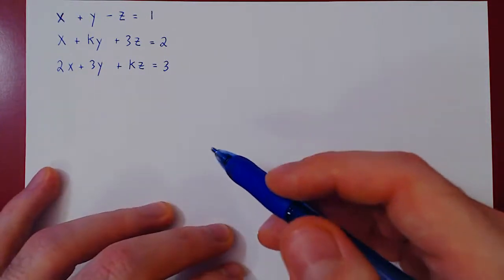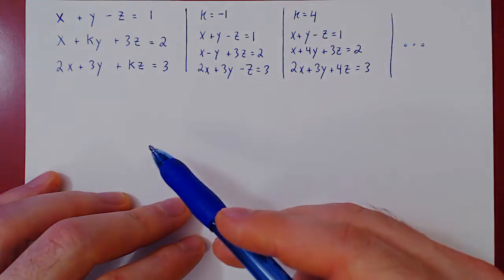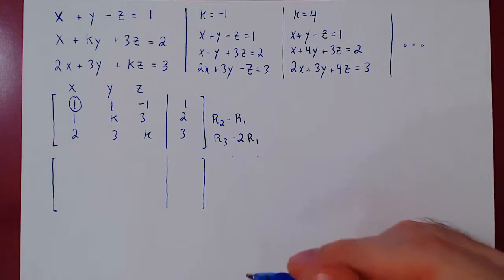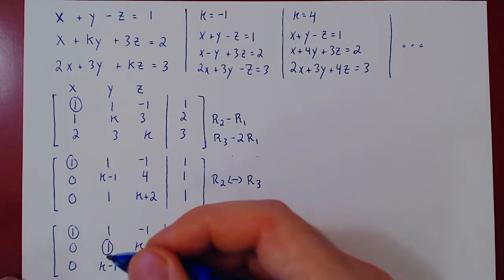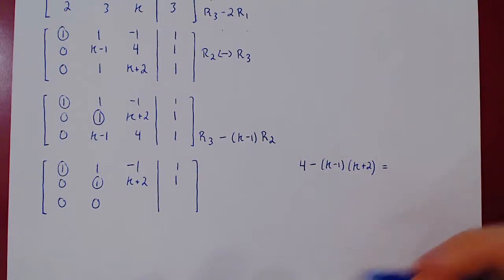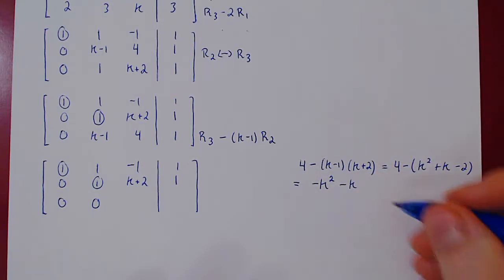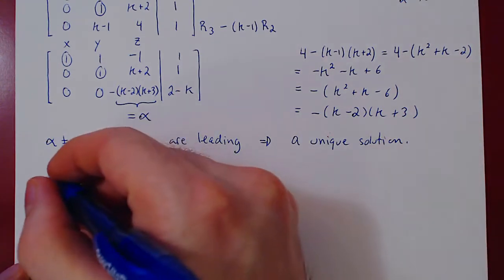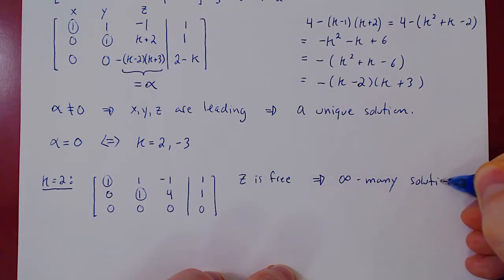Families of Linear Systems - 1